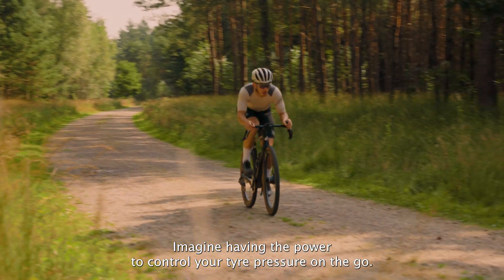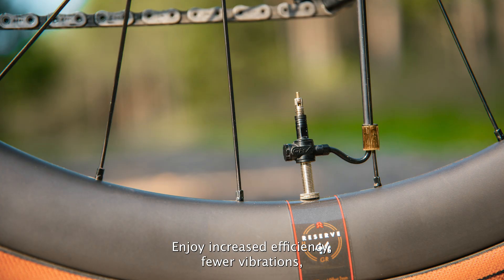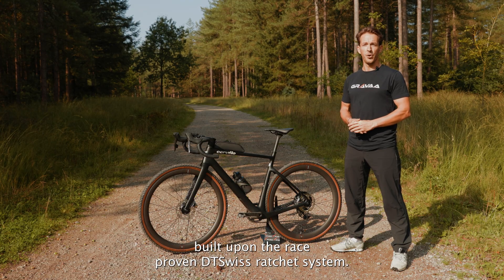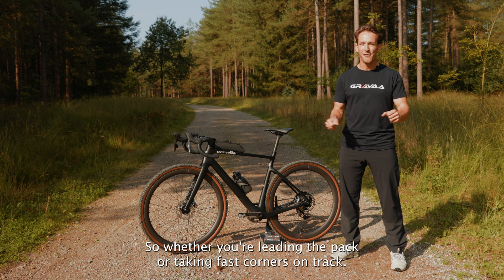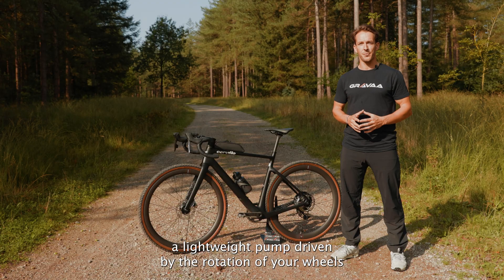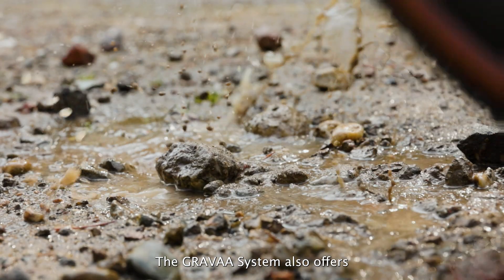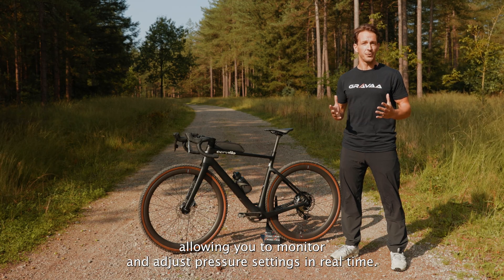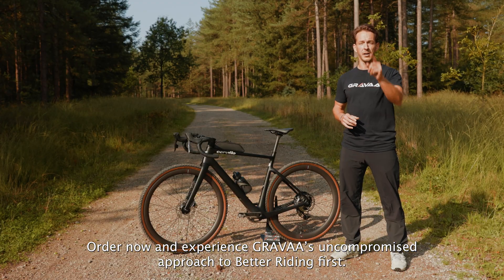GRAVAA for Gravel - What is it and how does it work?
In this video Loek introduces what Gravaa does and how the key functionalities and components help you Ride Better.

Follow this channel and join the 4.500 (nov. '24 = 9.500) readers of  GRAVAA's Ride Better letter.